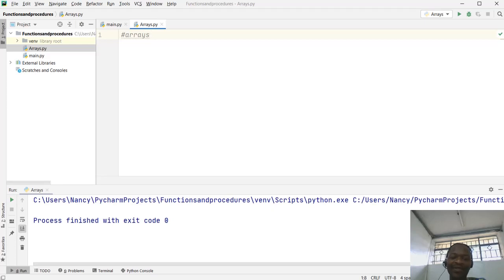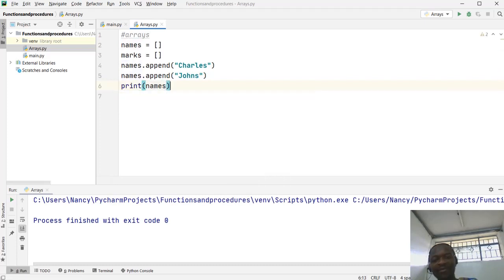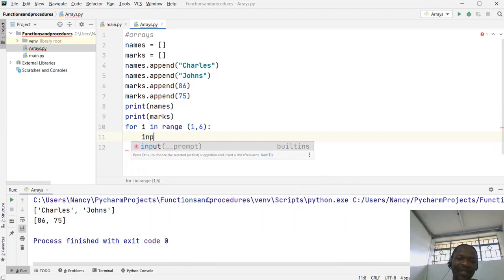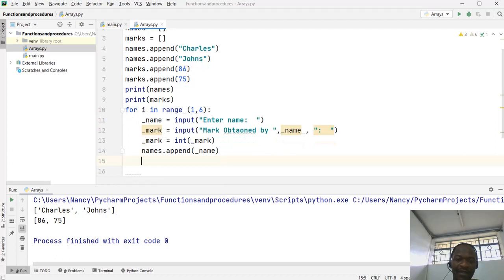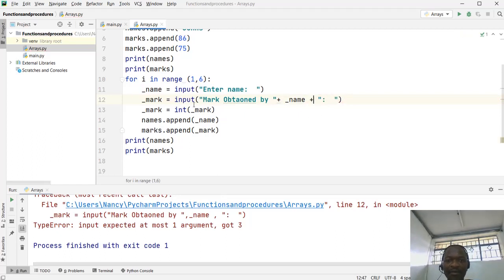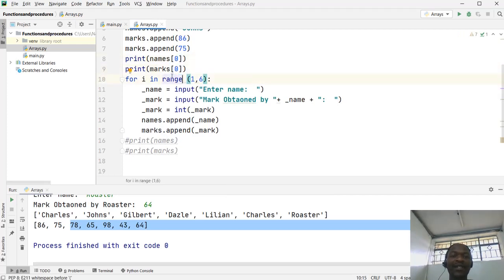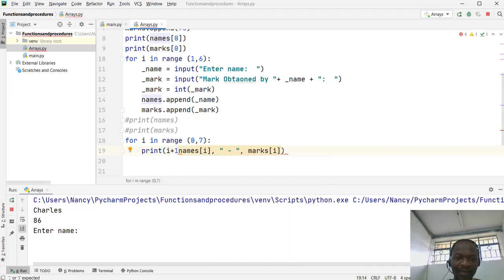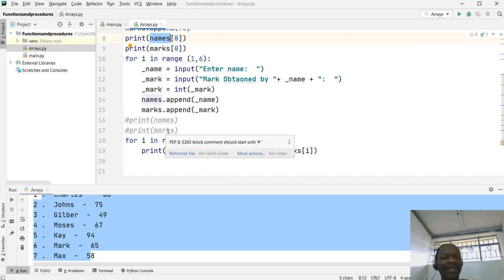Python Arrays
Learn how to handle arrays in python